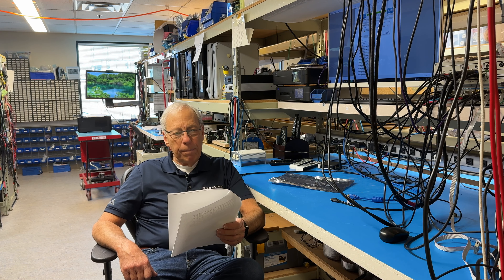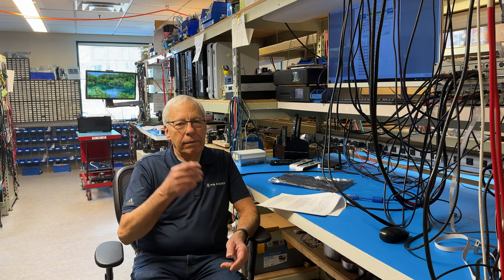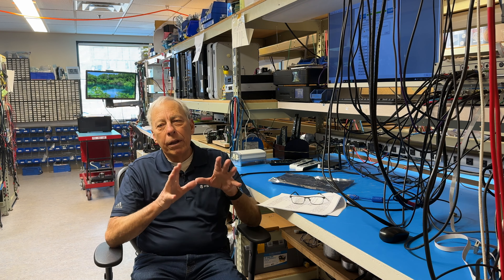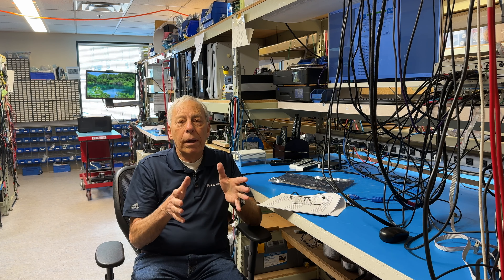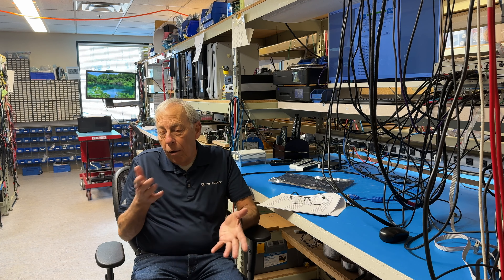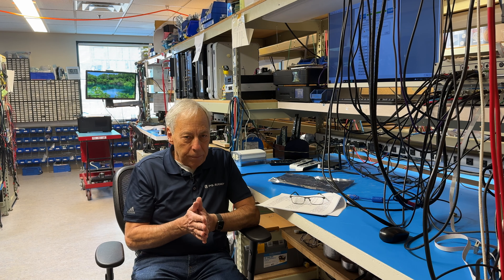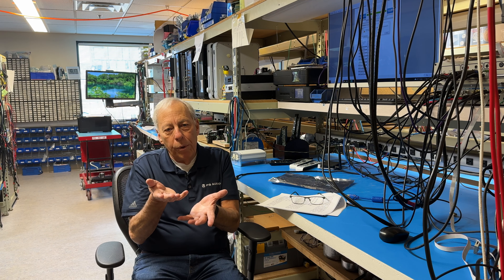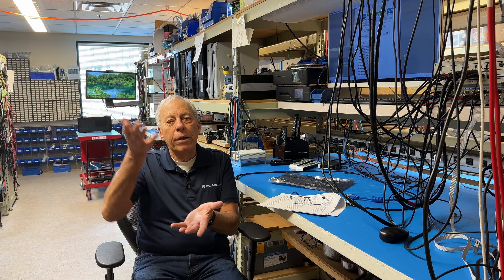Upgrade the DAC or Transport?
When deciding where to place limited funds, should you upgrade the DAC or the transport?